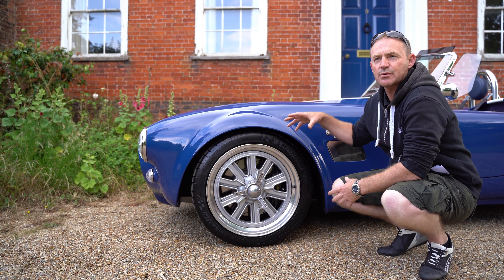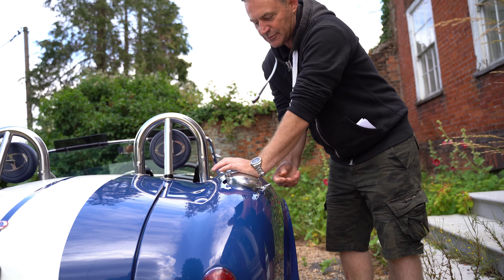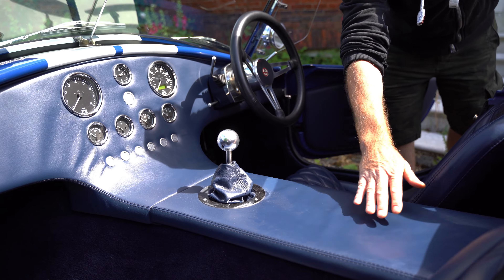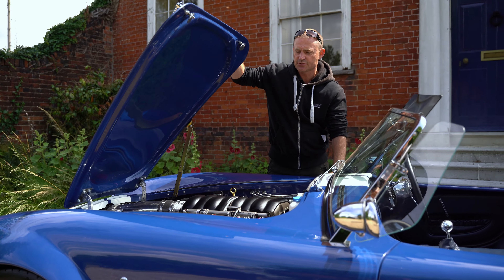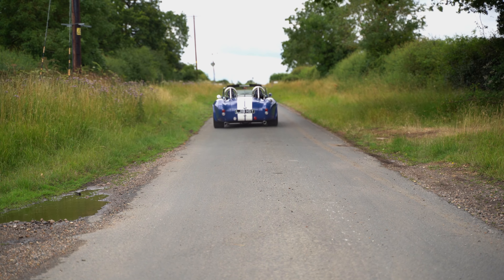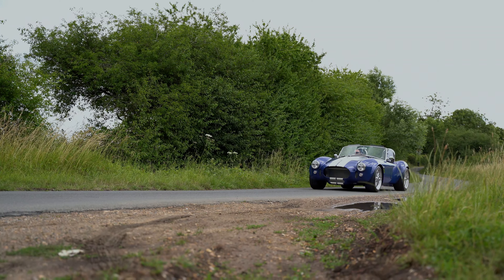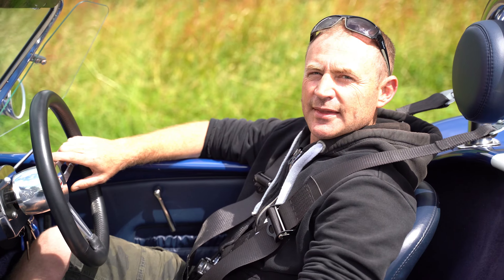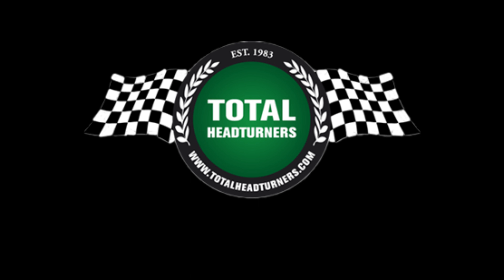Alex driving a Gardner Douglas MK4 Cobra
Video of Alex introducing the new arrival of a Gardner Douglas Cobra.